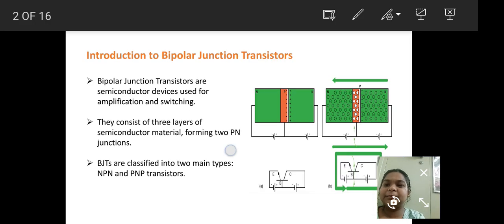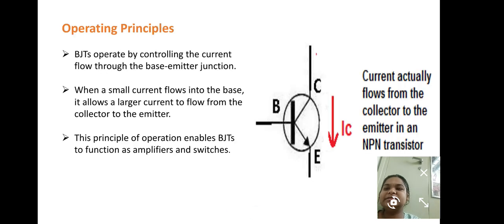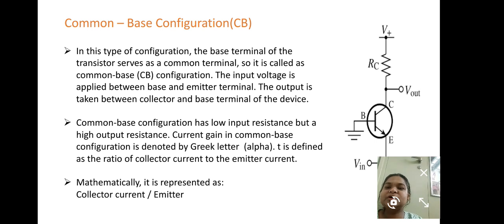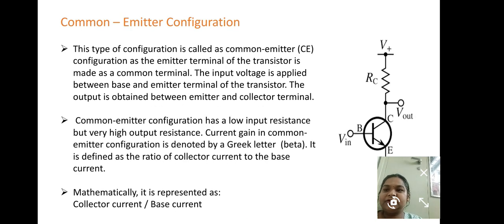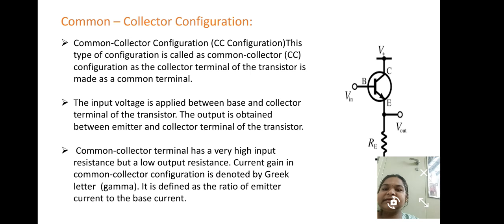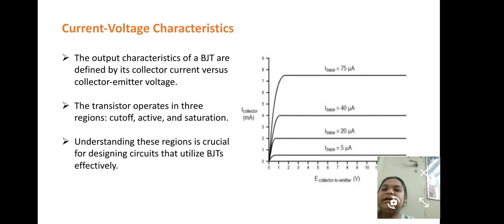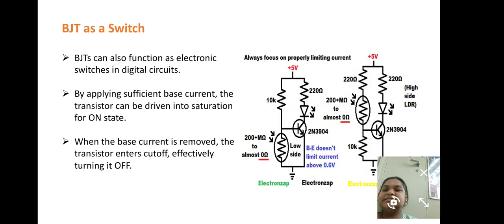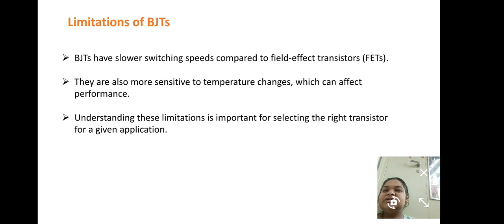10 March 2025